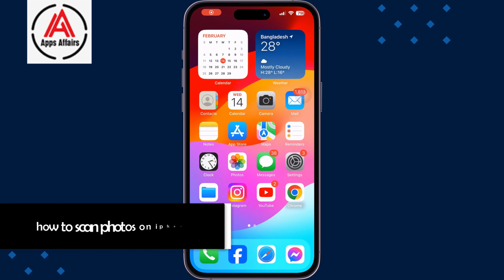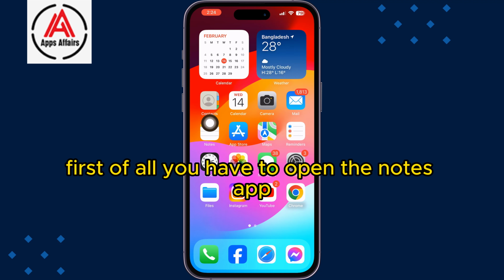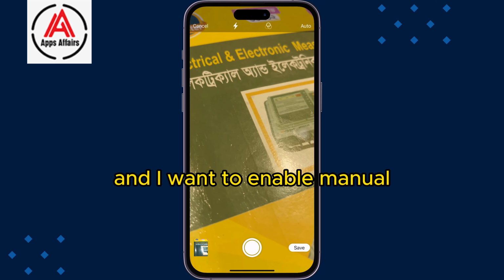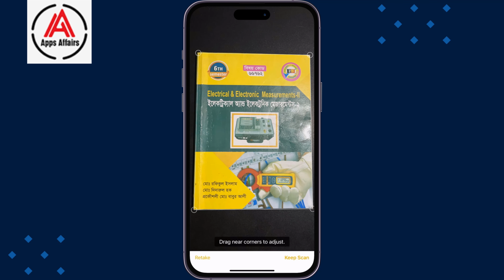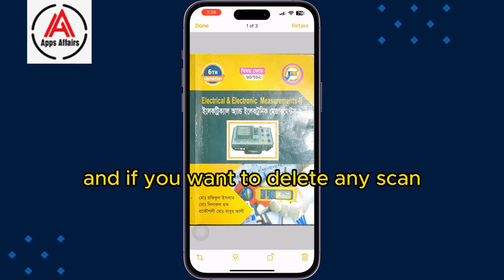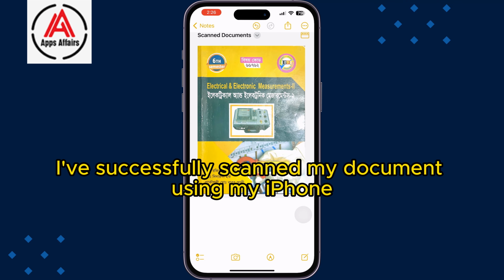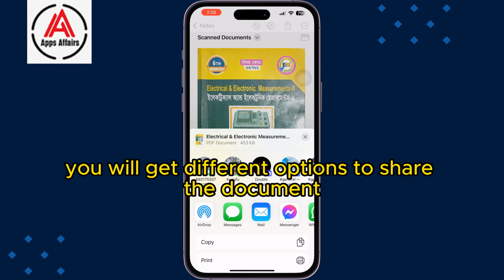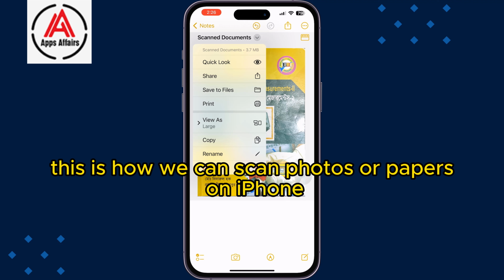Scan Photos on iPhone FAST with These 3 Simple Steps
After Watch this video you will learn Scan Photos on iPhone FAST with These 3 Simple Steps.

**Related Search **
How to scan photos on iphone
how to scan on iphone
how to scan documents on iphone
how to scan paper on iphone
how to scan documents on ipad
how to make a pdf on iphone
scan documents on iphone
how to scan documents on ios
how to scan on an iphone
how to scan files on iphone se
how to scan documents on iphone 15
scan files on iphone
how to scan old photos
how to scan files on ios
how to scan qr code on iphone
how to scan qr code image in phone